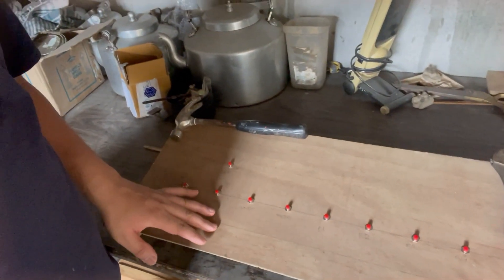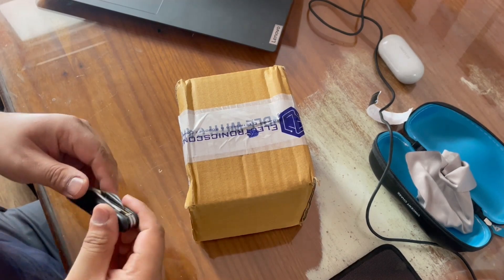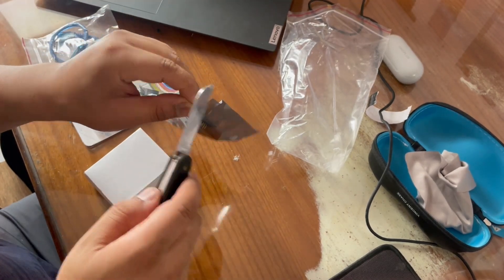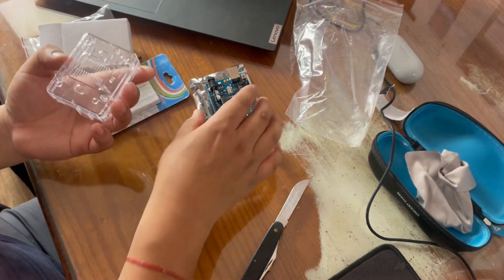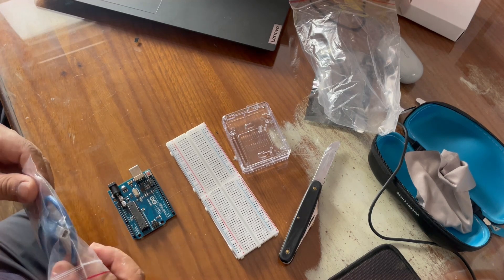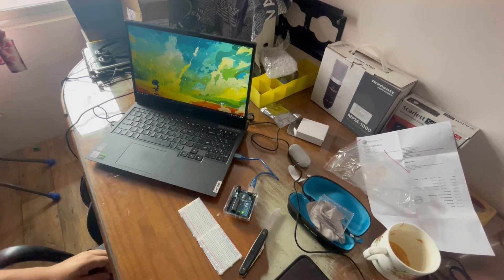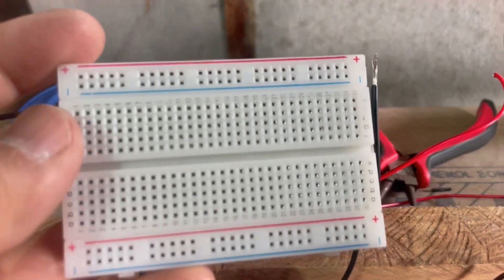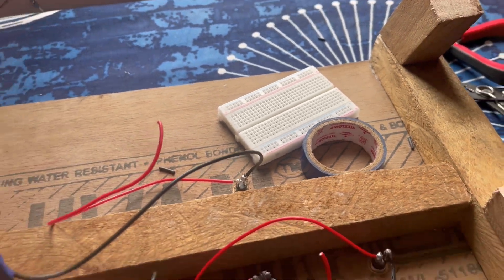Mobius Looper pedal cheap build using Arduino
Building a MIDI looper prototype using Arduino and the cheapest parts possible.